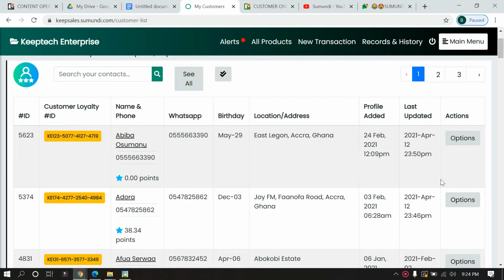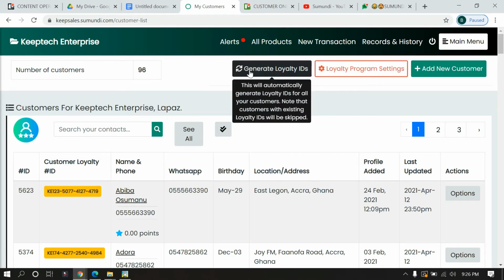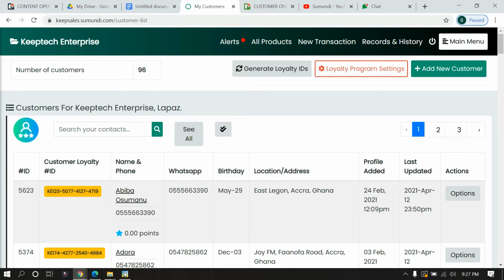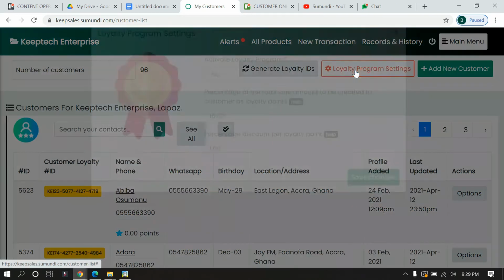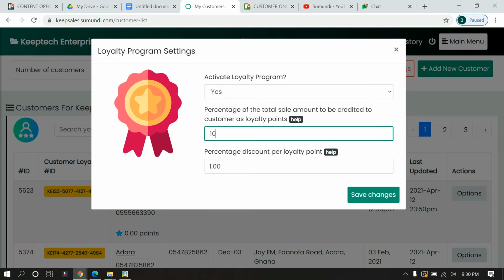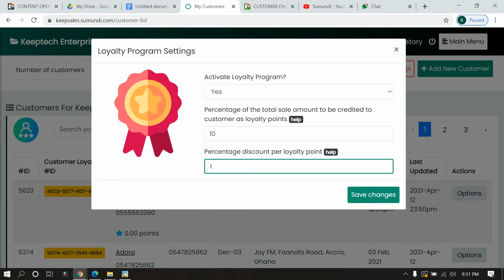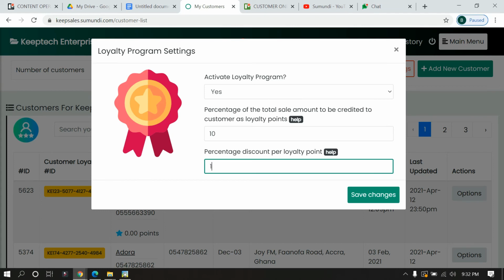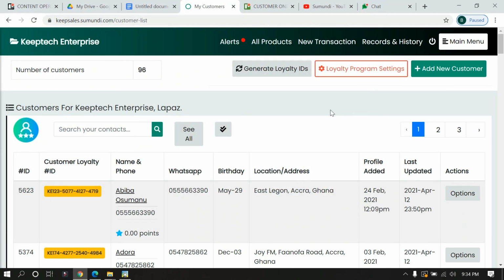Sumundi Keepsales Tutorials - Section 31: Customers & Loyalty Programs | POS Software